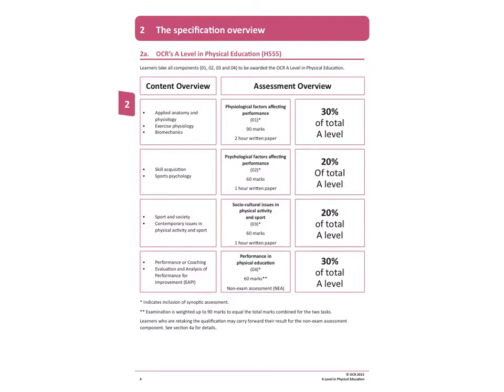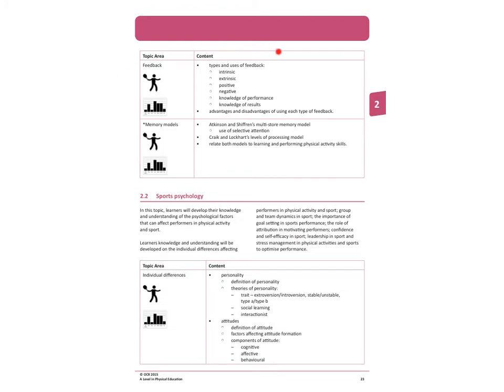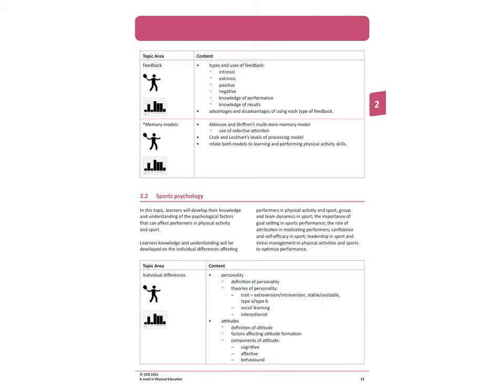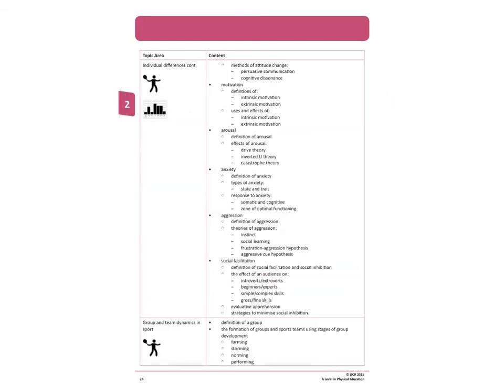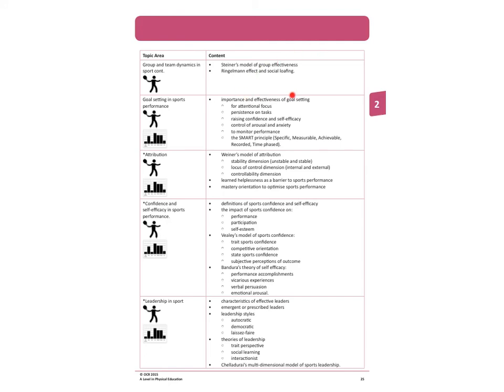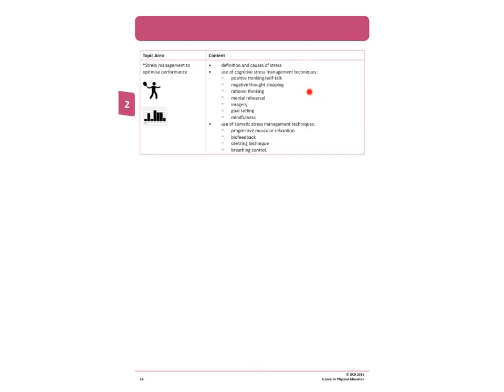Welcome and specification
A welcome and introduction to the specification